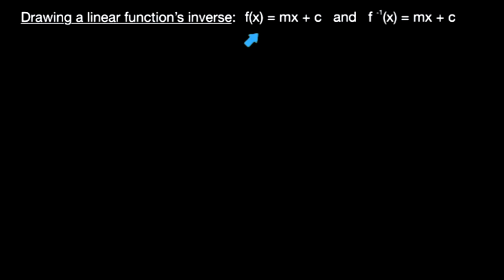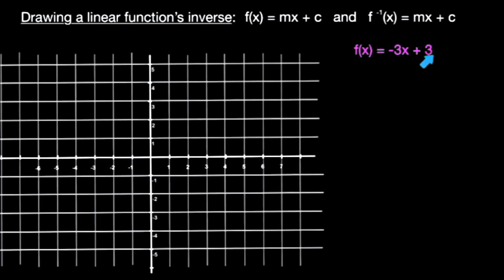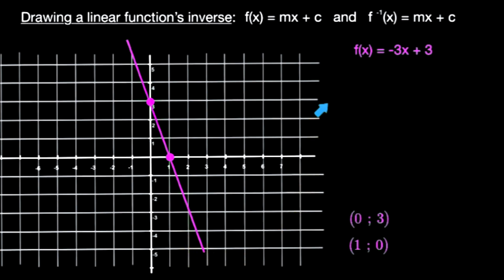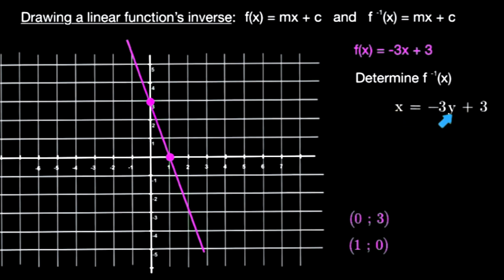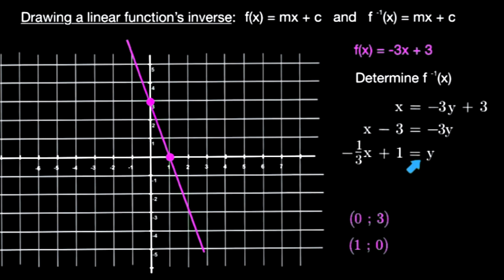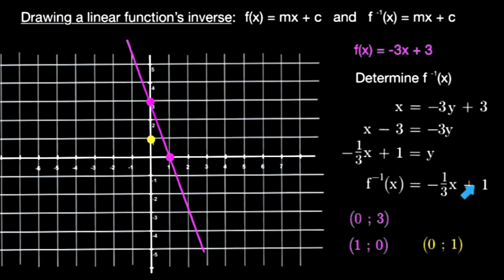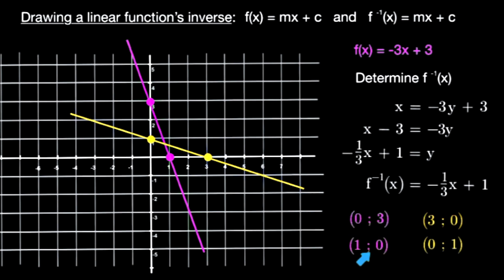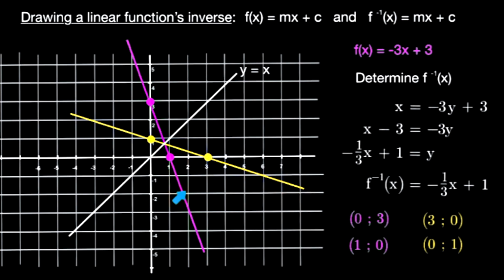Inverse linear function - Lesson 5 Algebraic functions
In this lesson we are going to learn how to find the inverse of a linear function.